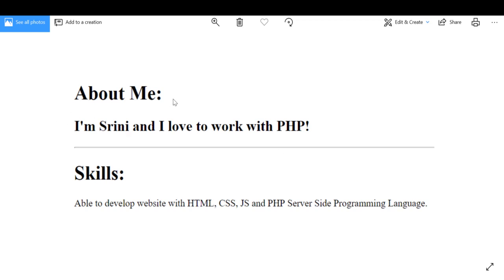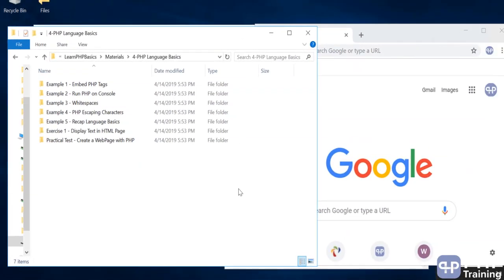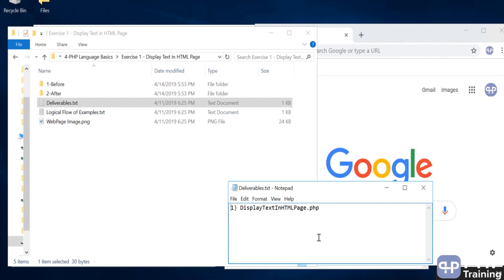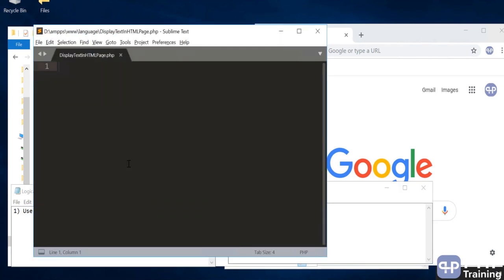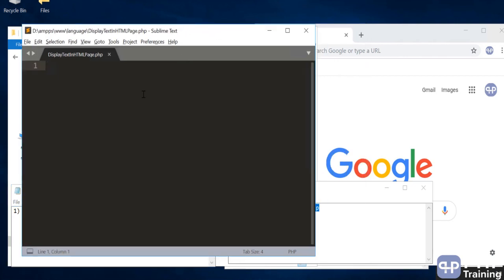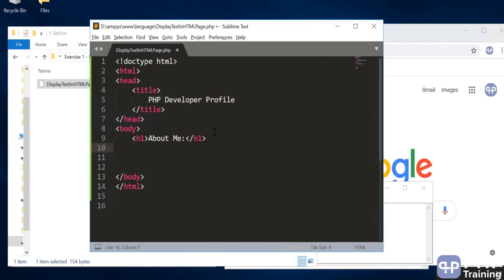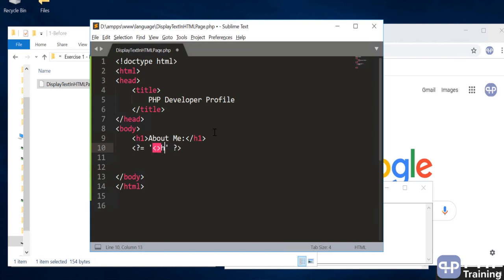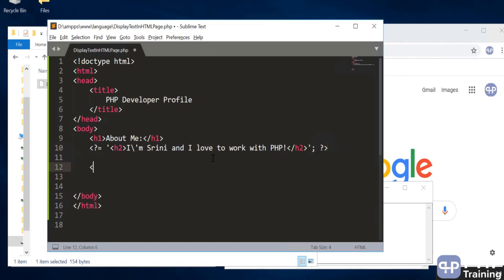38.Exercise: Display The Following Text on the Web Page